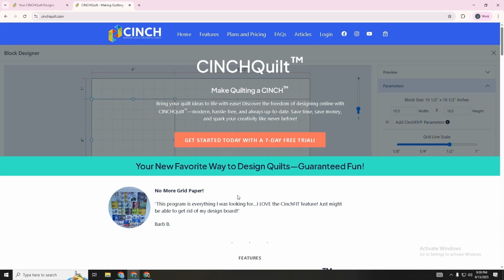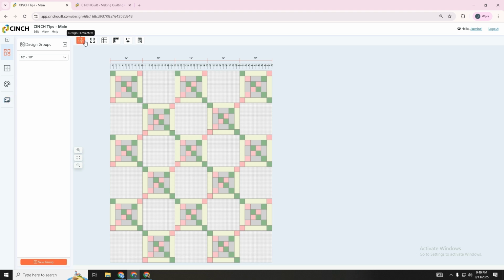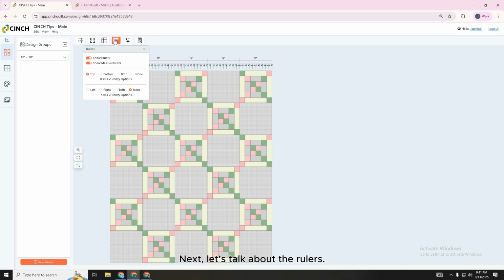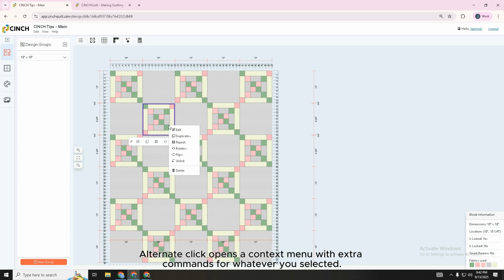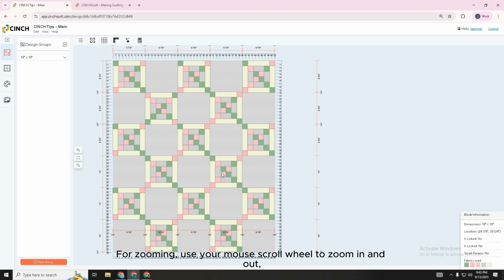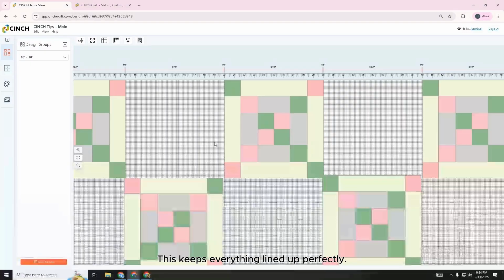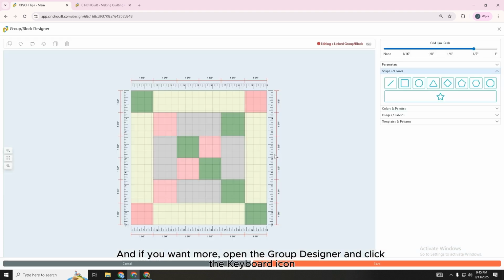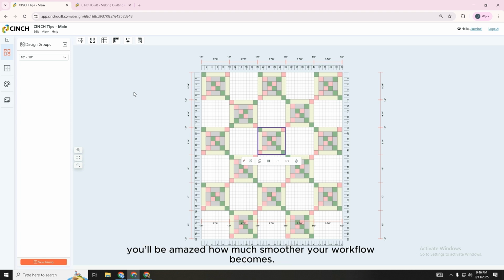Getting Started Navigating CINCHQuilt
Welcome to the CINCH Tips Series! In this video, we're giving you the ultimate tour of the CINCH Quilt application to help you feel right at home.

We know that a new program can sometimes feel intimidating, so we're walking you through the basics of how to get around. You'll learn:

1. How to use the toolbars and sidebars to access all your design options.
2. How to easily interact with your shapes on the canvas.
3. Handy mouse and keyboard shortcuts to move around your projects with confidence.

Mastering these basics will make your entire design process so much smoother and more enjoyable. Let's get started!